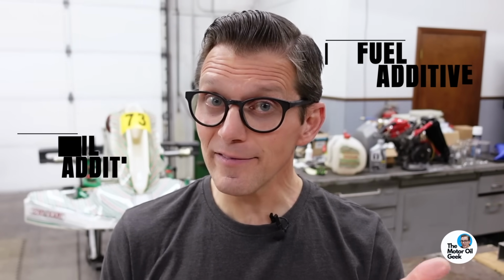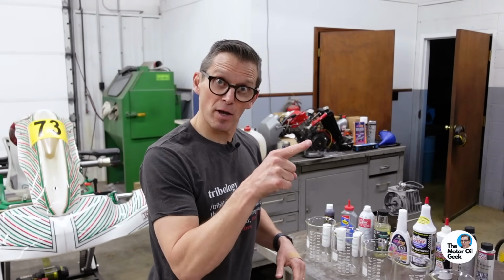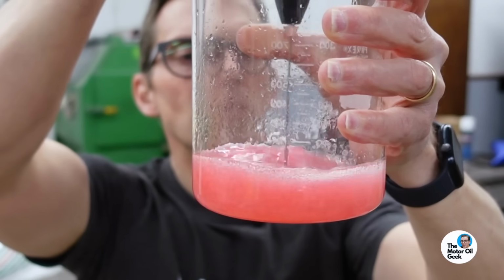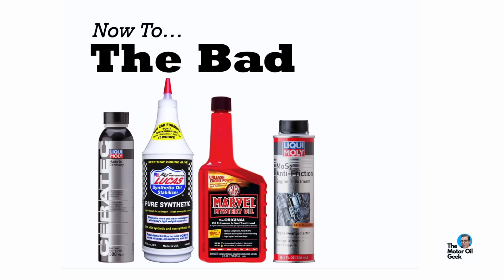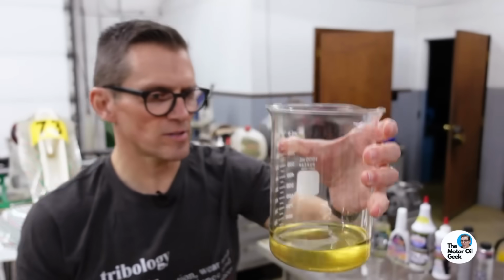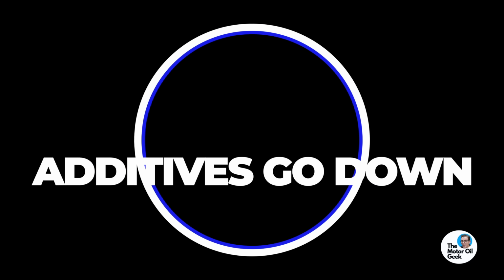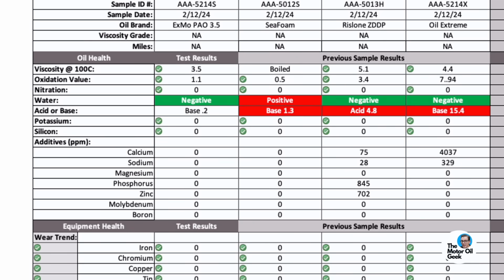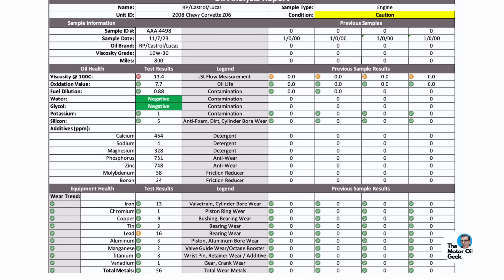Motor Oil & Fuel Additives: Just a WASTE of MONEY?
Additives, some people swear by them. Others swear at them, so who's right? Are they just a waste of money? As a Certified Lubrication Specialist, I reveal the TRUTH about both Fuel and Motor Oil additives via laboratory testing and real world used oil analysis examples.

NOTICE: The Sea Foam portion of the video has been removed.

For a deeper dive into the science of lubrication, check out my good friend Rafe Britton's channel  @LubricationExplained

Who is the  @themotoroilgeek ?  I'm a Society of Tribologists and Lubrication Engineers Certified Lubrication Specialist and Oil Monitoring Analyst (I've maintained both of those for over a decade). I also worked for Joe Gibbs Racing for 12 years as their lubricant specialist. We also worked with Lubrizol and Chevron-Phillips Chemical to test and develop oils for our race cars. Following that, I was the head of R&D for Driven Racing Oil. During that time, I formulated and tested over 50 products. We also worked with Cummins, Comp Cams, Oak Ridge National Labs and General Motors on various R&D products. Those efforts are recorded in peer reviewed white papers published by SAE International and ACS Sustainable Chemistry journals. I also own and operate SPEEDiagnostix, which provides used oil analysis.